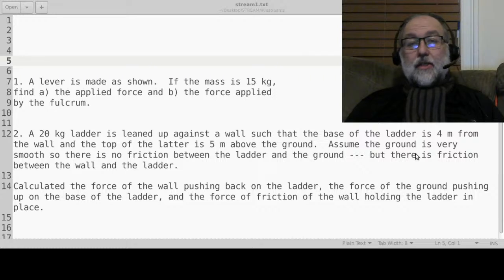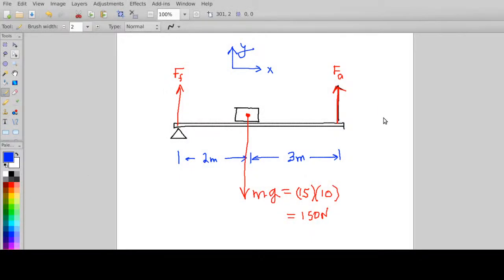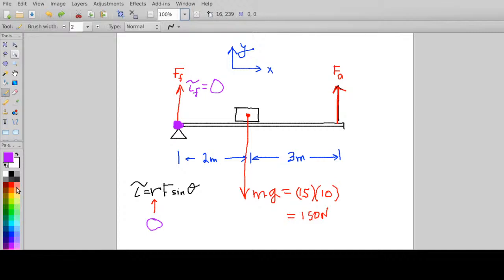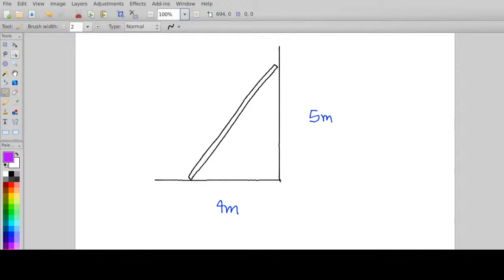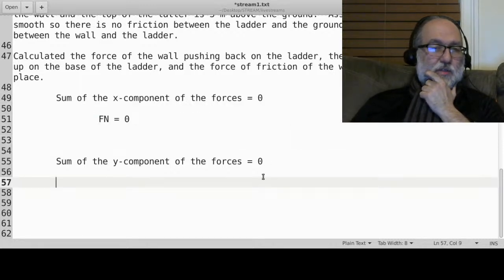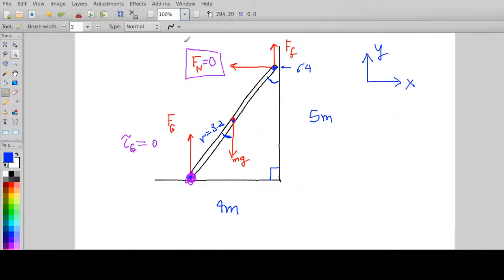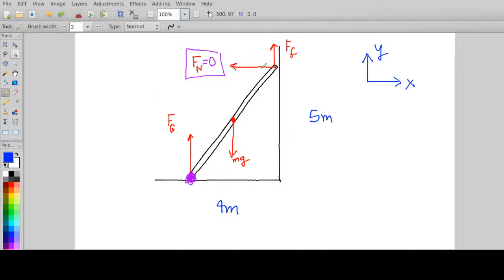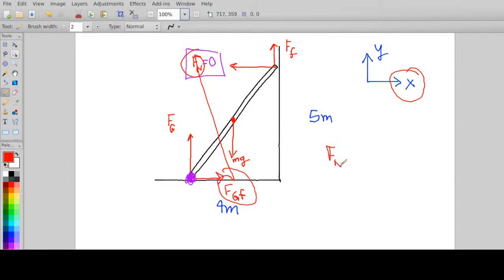Physics Live Stream - Static Equilibrium examples.